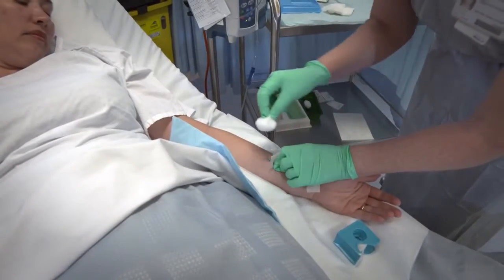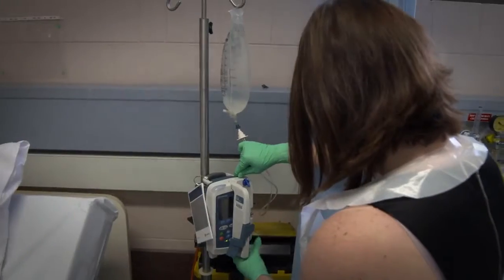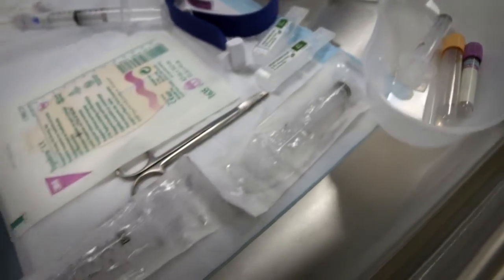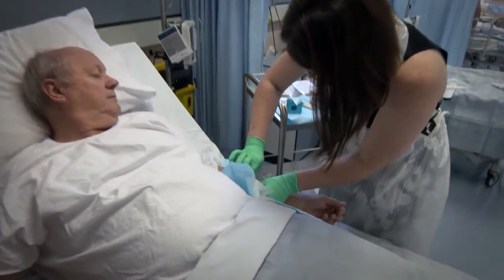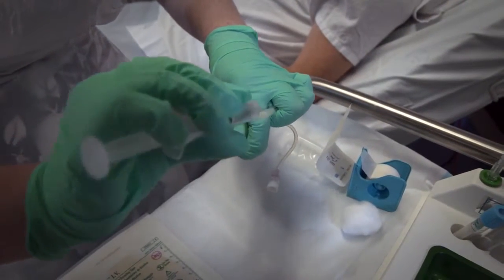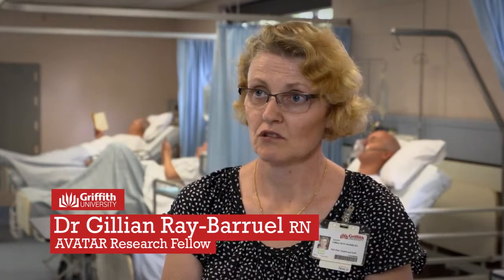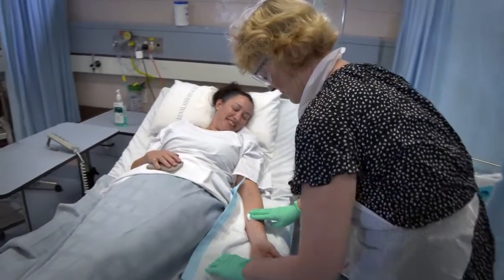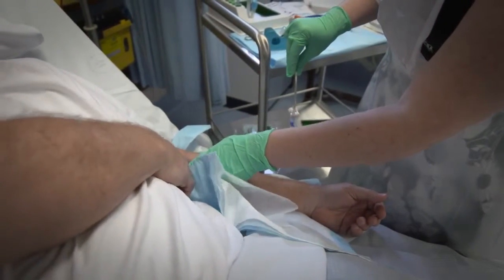Claire Rickard, Menzies Health Institute QLD - Intravenous Devices research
Menzies Health Institute Qld researcher, Professor Claire Rickard is improving care for patients around the world, researching intravenous devices to reduce complications associated with them.